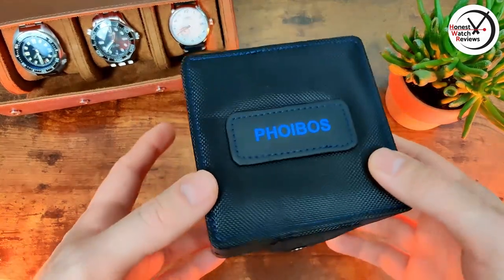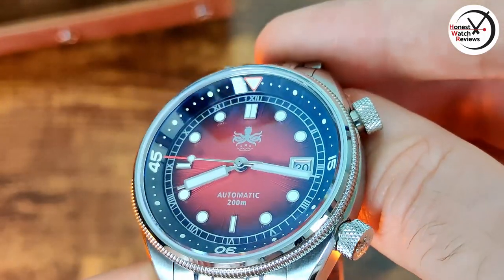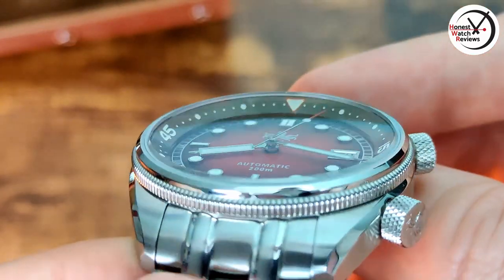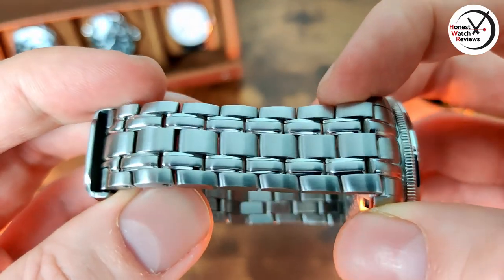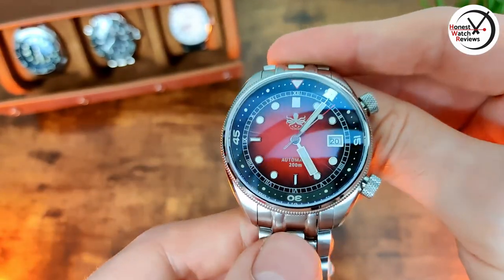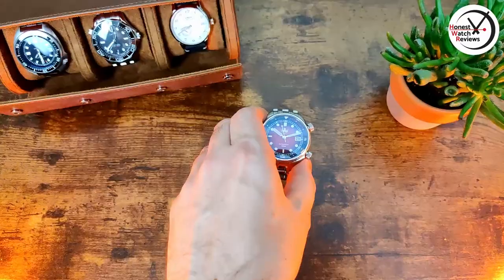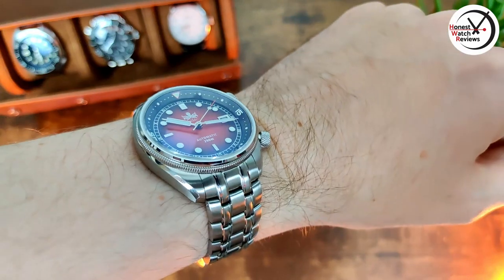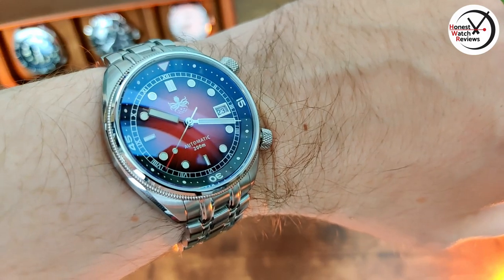BEST VALUE Compressor Style? (V2) Phoibos Eagle Ray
Here's the review of the V2 Phoibos Eagle Ray compressor style diver PY039E watch.